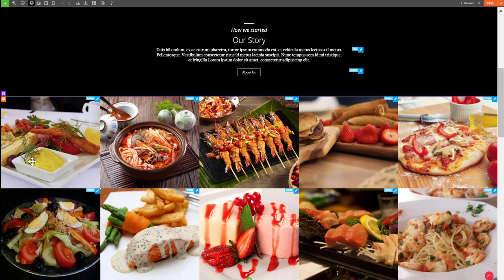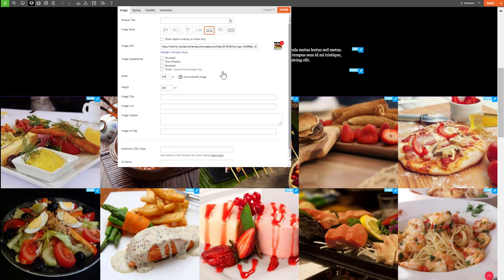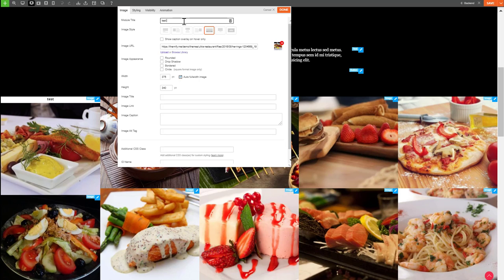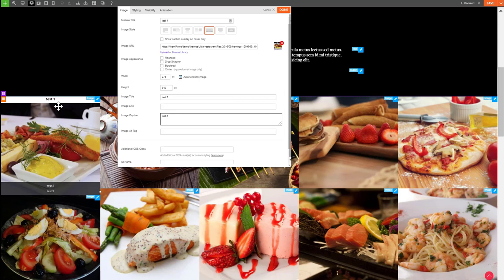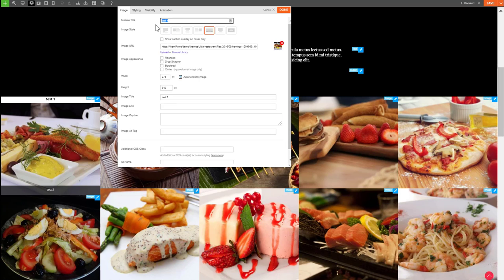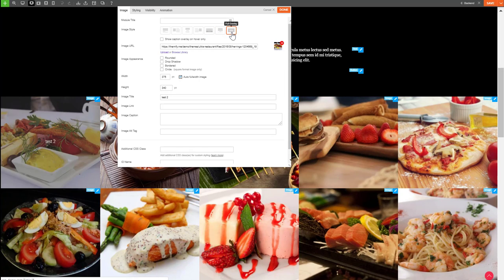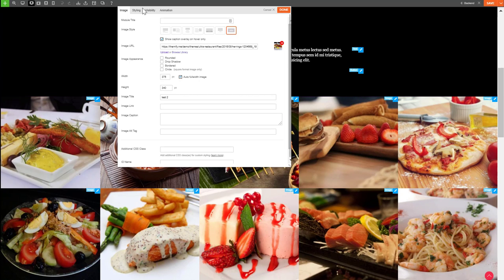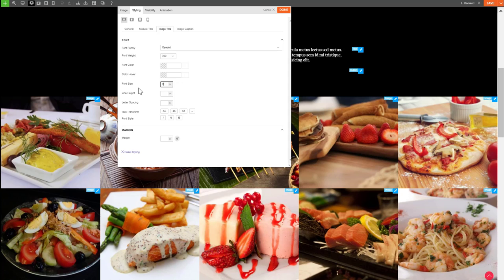How To Create Overlay Effects On Images In Themify